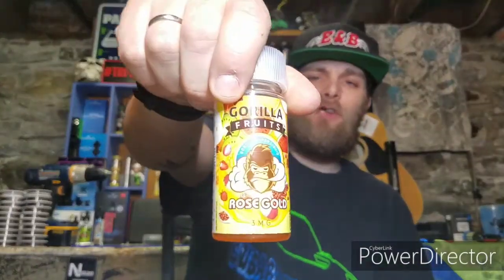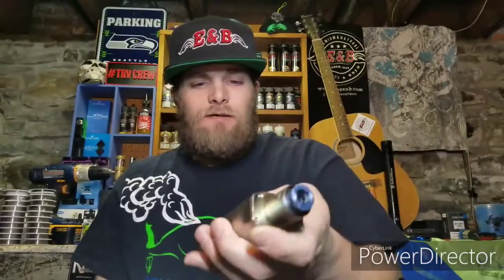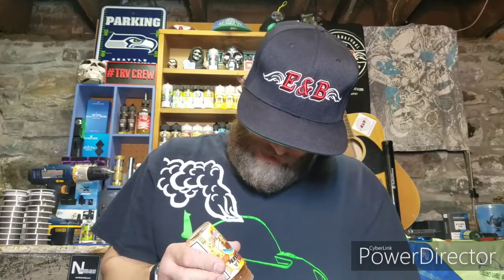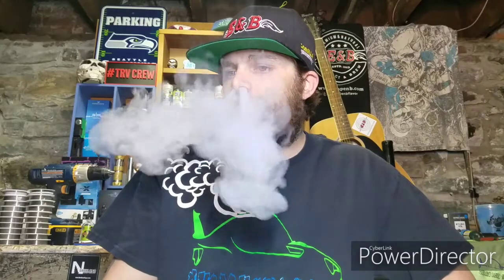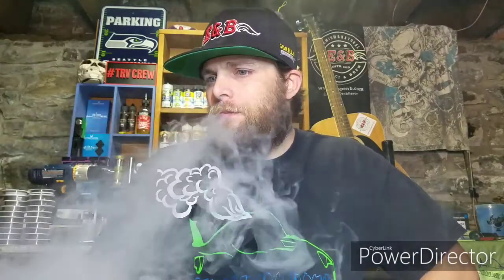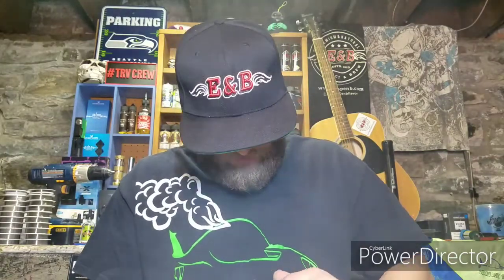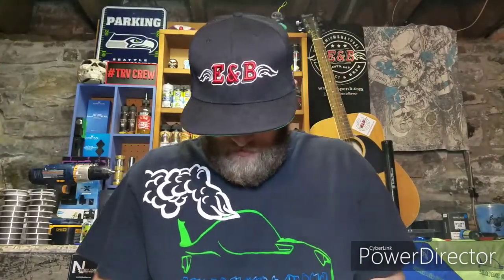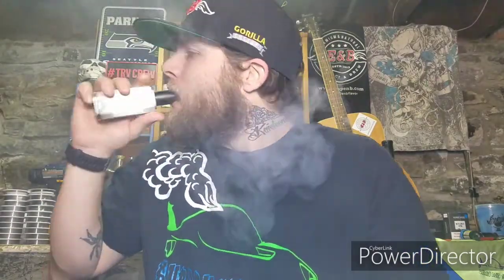EnB - Gorilla Fruits - Rose Gold - Review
Hi my name is Subaru Nerd Vapes I am an ejuice reviewer and a member of the TRVCREW on youtube If u r an ejuice company and u would like to get ahold of me...

I do not charge for my reviews!!!

Thank u
SNV